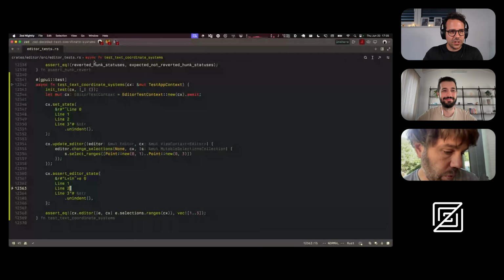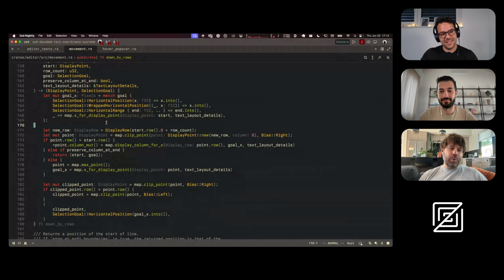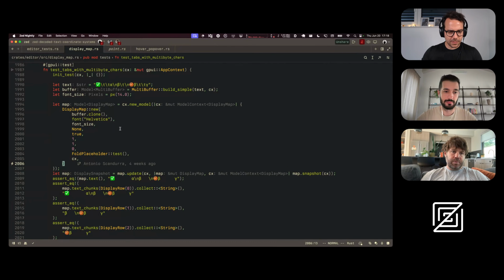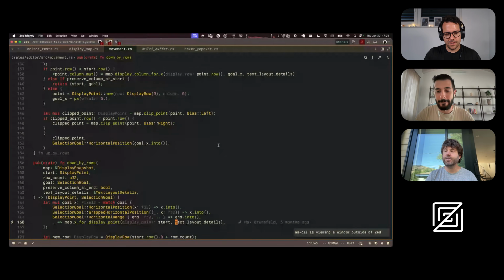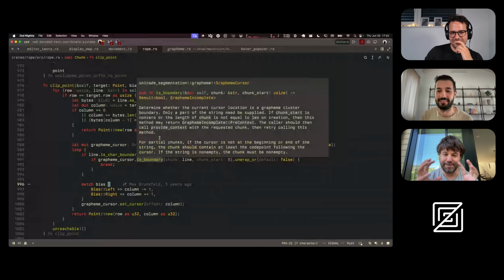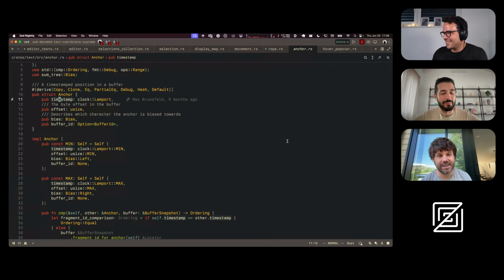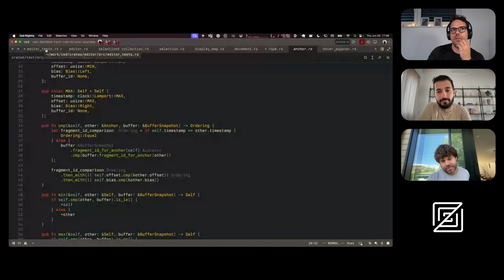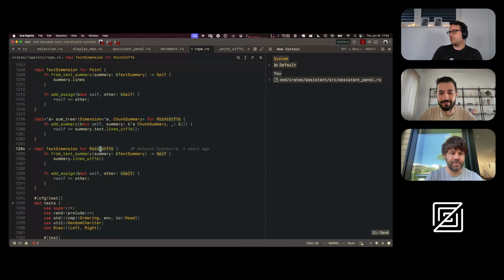Zed Decoded: Text Coordinate Systems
This is video #6 in our Zed Decoded series, in which we take a close look at how Zed works and how it's built.

This is the companion video to a full blog post that you can find

In episode, Thorsten talks to Nathan and Antonio about the text coordinate systems in Zed's codebase: points, offsets, display points, anchors. In the conversation they not only look at the implementations of these types, but also talk about how they will be useful in the future of Zed.

00:00 Introduction to Text Coordinate Systems
02:39 The Drawbacks of Points and Offsets
06:09 Exploring Display Points and Invisible Characters
08:49 The Role of Graphemes in Character Boundaries
31:05 Introduction to Anchors and Collaborative Text Editing
36:19 The Long-Term Value of Anchors in Text Editing
38:09 Anchors as an Annotation Layer for Code